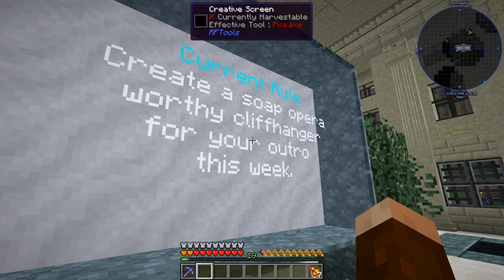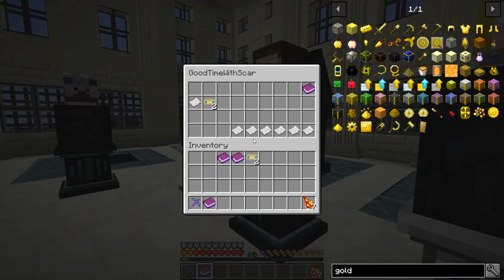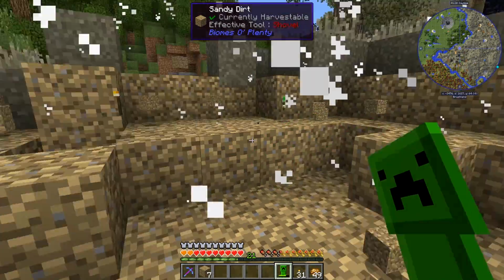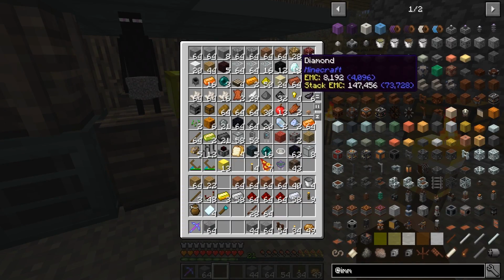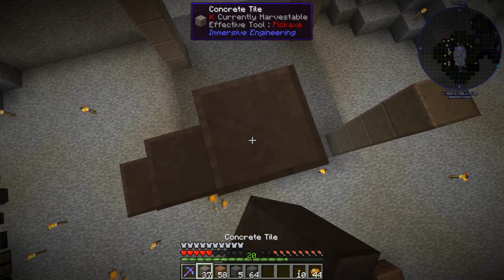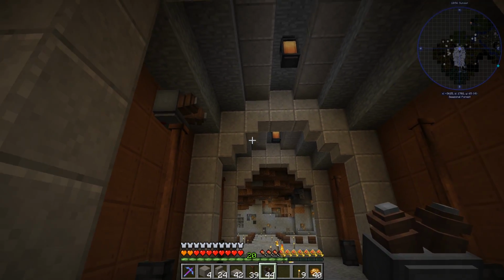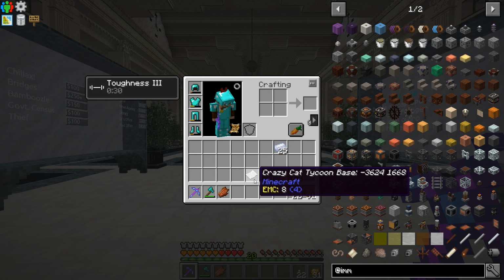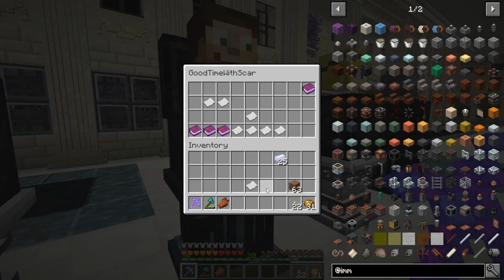Foolcraft 3: Finally Building My Base! (Minecraft Modded Survival Ep 6)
Welcome to Foolcraft season 3 of modded 1.12 Minecraft survival series. FoolCraft is a multiplayer Minecraft survival 1.12 Modpack aimed at pranks, exploring, modded building and having as much fun as freakin' possible with friends. I hope you like the idea of a tycoon style modded build with an old house design and a porcelain cat factory. Ep6 Time to start building the base! The mooded base will be built out of immersive engineering and chisel & Bits. I hope you like the design!

FoolCraft Season 3 Players

// FOOLCRAFT 3 INSTALLATION //
1) Download the Twitch Launcher (Former Curse)
2) Browse All Modpacks, search for FoolCraft 3
3) Click Install
4) Allocate a minimum of 4.5GB of RAM, we recommend 6GB

Big thanks to The Iskallia Build team, who have helped us with the town hall and plots of the Fool's City, make sure you follow them on twitter